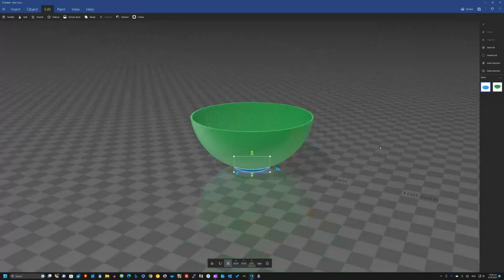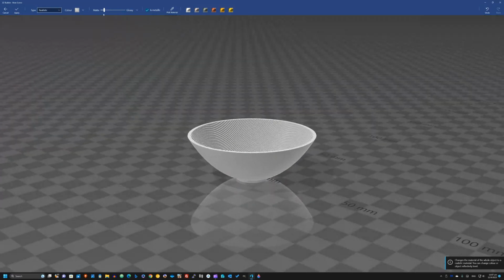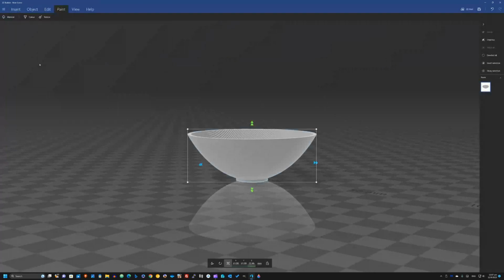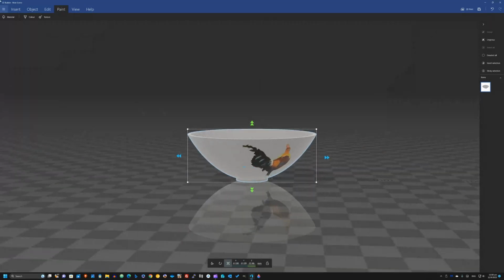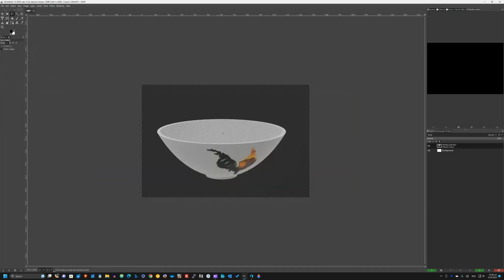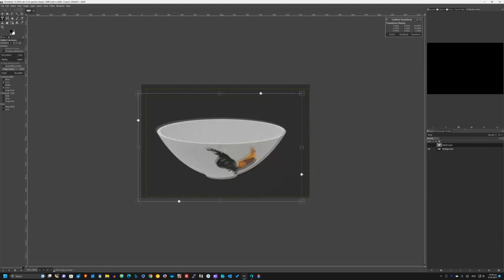Chicken Bowl Made with windows 3d builder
In the realm of web design, visual elements play a pivotal role in capturing the attention of visitors and conveying your message effectively. One way to elevate your website's visual appeal is by incorporating 3D objects, which can add depth, realism, and interactivity to your online presence. I've taken the liberty of recording a comprehensive tutorial that walks you through my personal process of creating stunning 3D objects for your website. Additionally, you'll find the 3mf file related to this tutorial available for download on my website, luck99.pw.

Now, you might wonder why I've chosen this method for acquiring images. The answer is simple: I prefer to avoid the complexities and ethical dilemmas associated with seeking consent for images that do not belong to me. Instead, I've adopted a DIY (do-it-yourself) and AI-driven approach to generate all the visuals featured on my website. This not only grants me creative freedom but also ensures that I have complete control over the imagery used.
If you're using Windows 3D Builder or similar software, this tutorial can be an invaluable resource to help you get started. You'll learn the fundamentals of creating, editing, and integrating 3D objects seamlessly into your web design projects using Windows 3D Builder, the software I personally use.

In conclusion, my website, luck99.pw, serves as a hub for this tutorial and offers you the opportunity to download the 3mf file, allowing you to dive into the world of 3D design with ease. Whether you're a hobbyist, a small business owner, or a passionate web designer, incorporating 3D objects into your website can take your online presence to the next level. Embrace the power of visuals, unleash your creativity, and embark on a journey of elevating your website's visual storytelling.

So, why wait? Explore my tutorial, harness the potential of 3D design, and captivate your audience like never before. The world of web design is evolving, and with this tutorial, you're poised to be at the forefront of this exciting transformation. Happy designing!